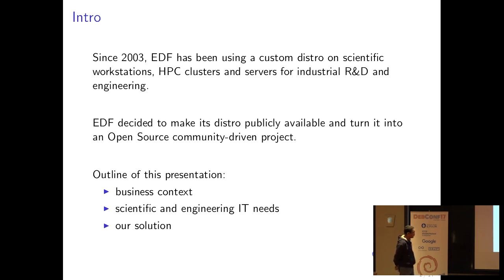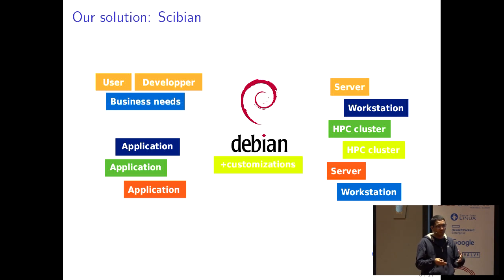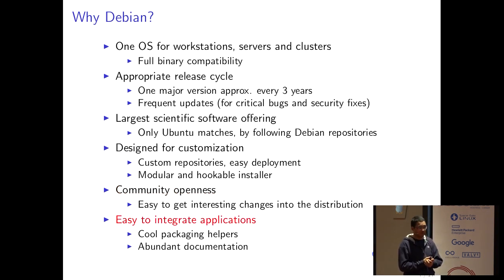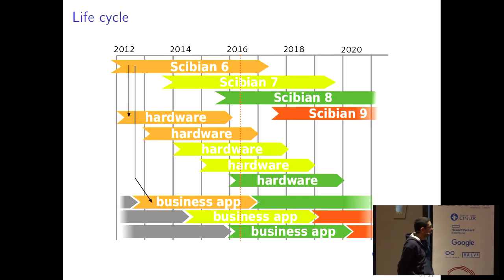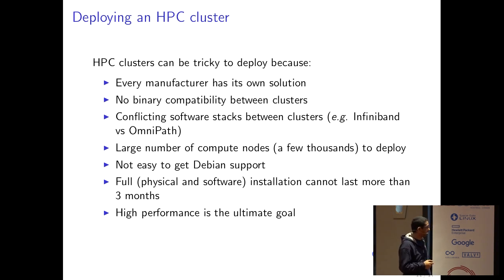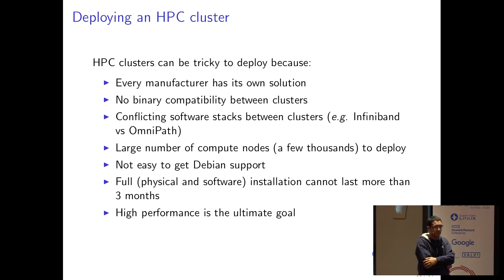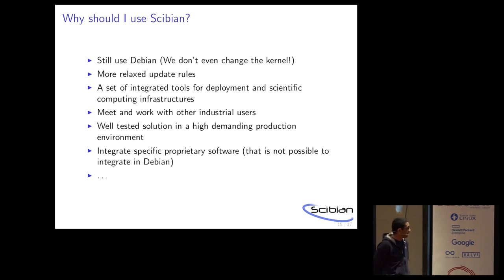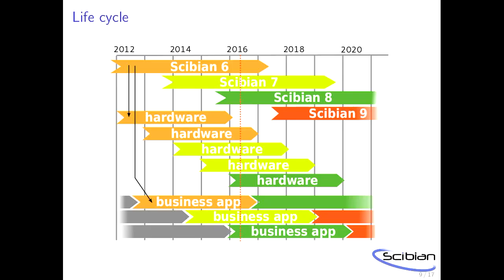Scibian, a distro for industrial R&D and engineering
by Mehdi Dogguy

Room: Rex
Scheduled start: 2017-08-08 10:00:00